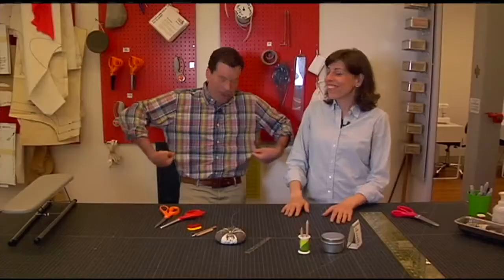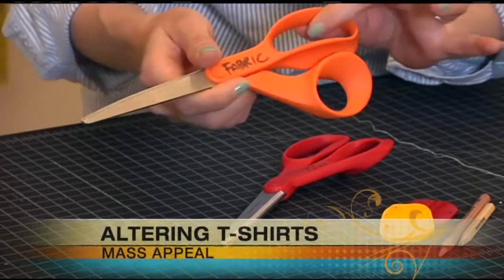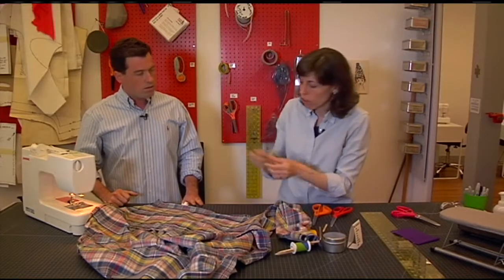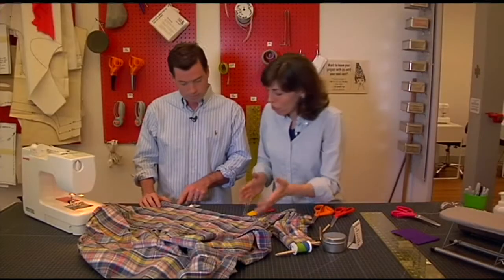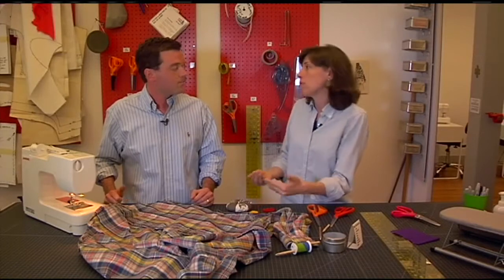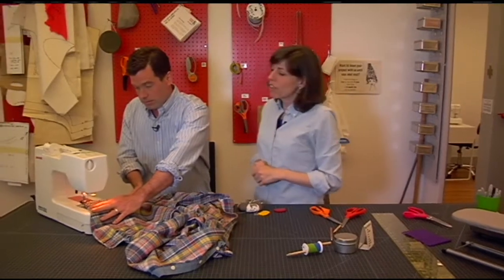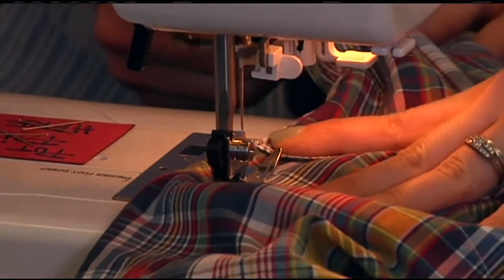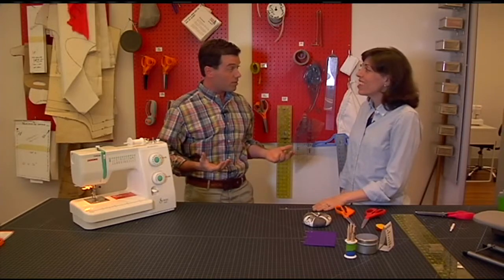Mass Appeal Tailoring Your Shirts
Looking to tailor your shirts?